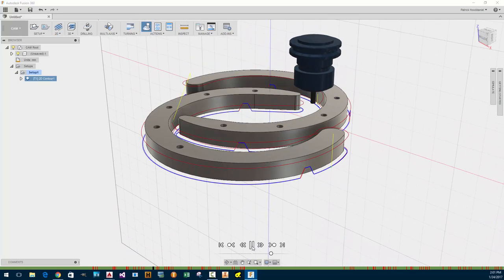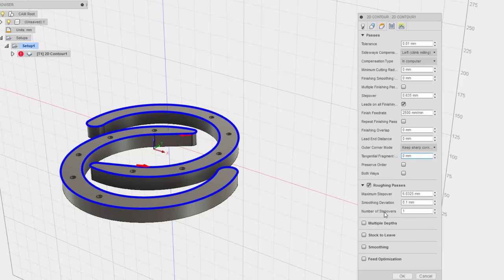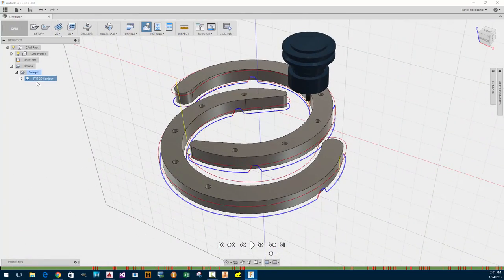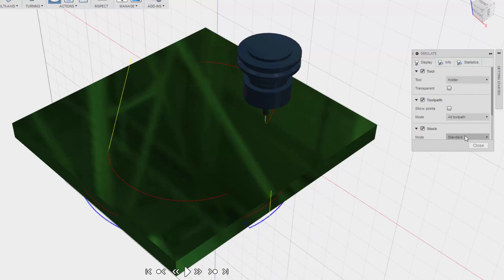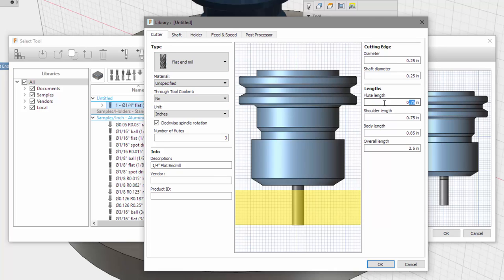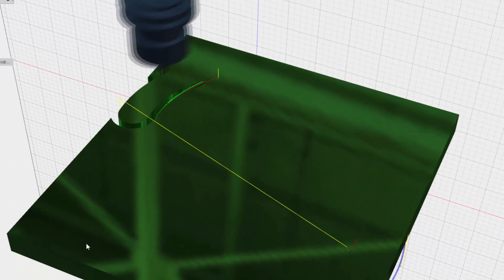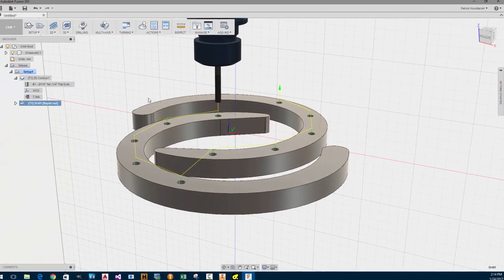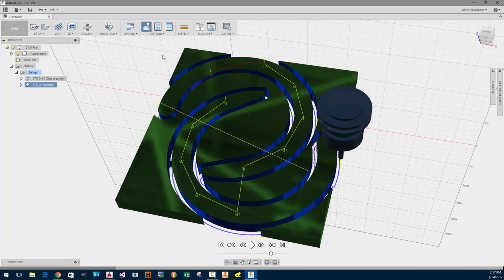How to use Fusion360 from the Perspective of an AutoDesk Inventor User Part 4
Check out the official site that produces these videos (and get your fabrication on!):

The CAMing of the parts is continued.

Equipment that I use to make videos:
3D Mouse to rotate/zoom/move the object (Must have for CAD!!!)